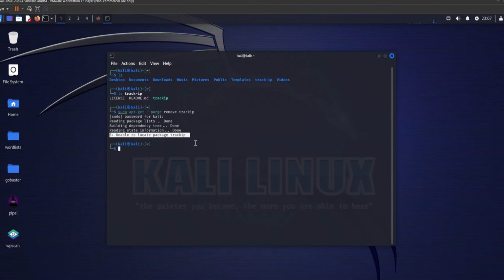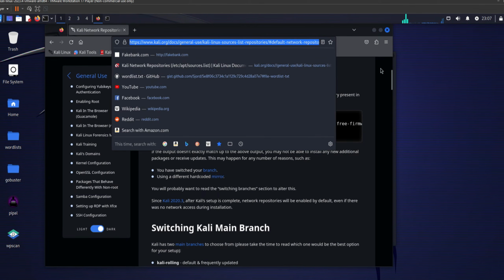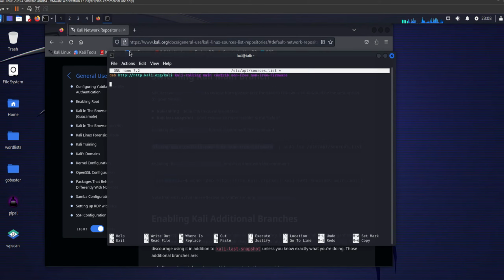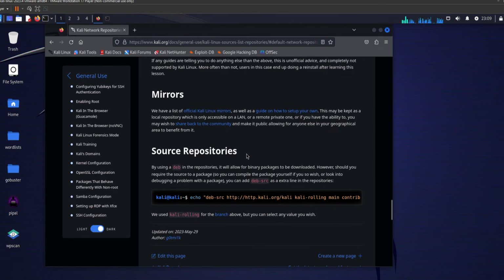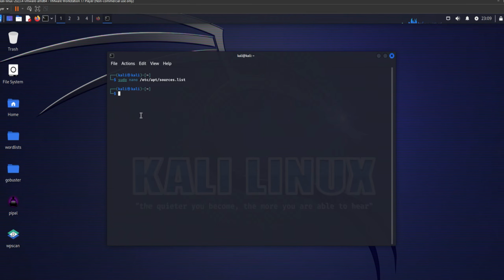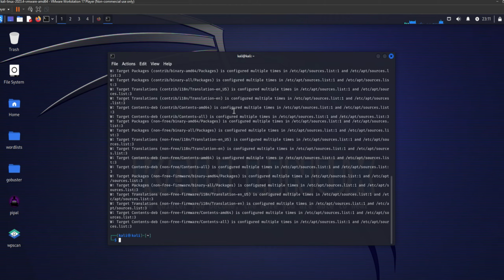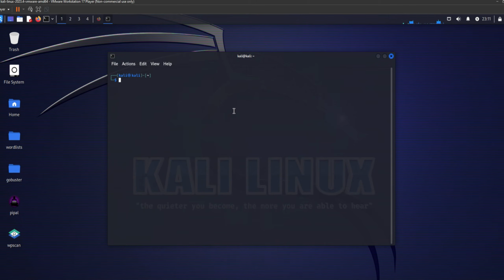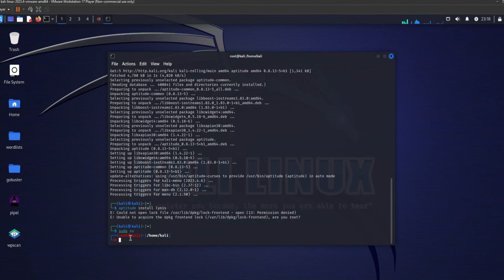How to Fix E: "Unable to Locate Package" Error in Kali Linux - 2024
Note: Right click on the Desktop, and then Click on 'Open in Terminal'.

Step 1: Open sources.list file by command below:-

          nano /etc/apt/sources.list

Step 2: Go to the link in the comments below:

...and and then scroll down to 'using kali linux' version, under that click on the link 'Kali sources.list Repositories.'

Update:  Go to the link below to find Regular repositories and Source repositories

Step 3: Now, copy the Regular repositories and Source repositories from there, and then paste in sources.list file.

Step 4: Now, again try to install the package, you won't get the error.

It's done